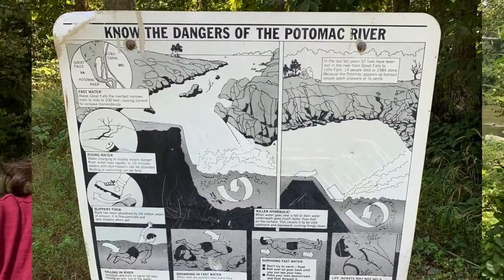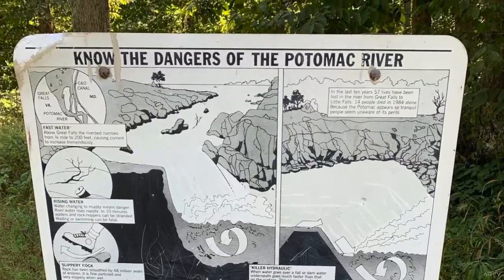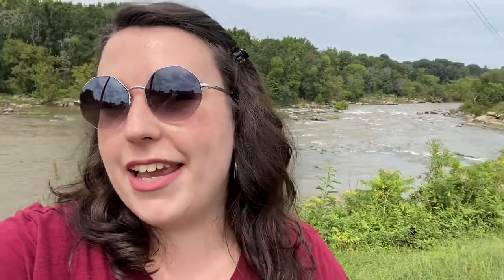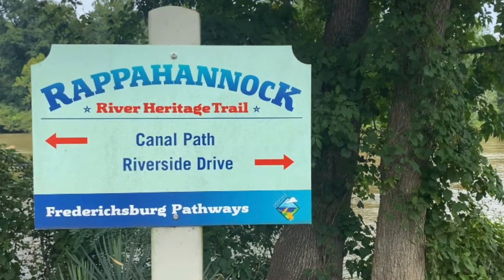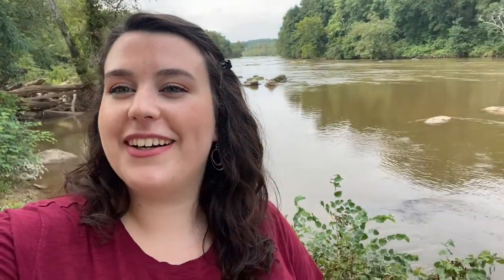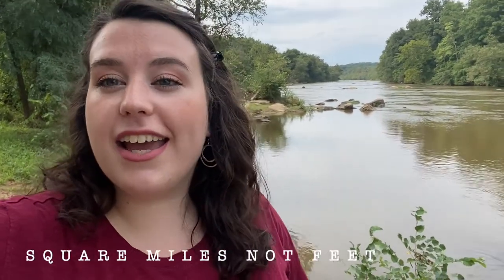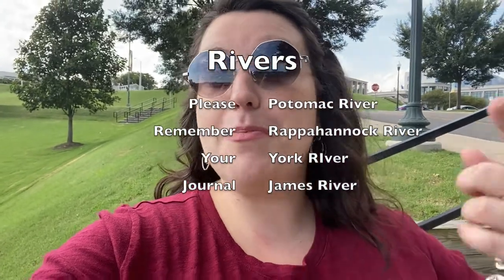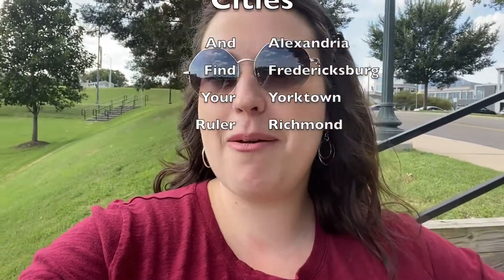Rivers and Major Cities of Virginia